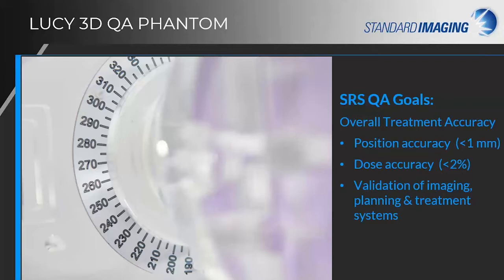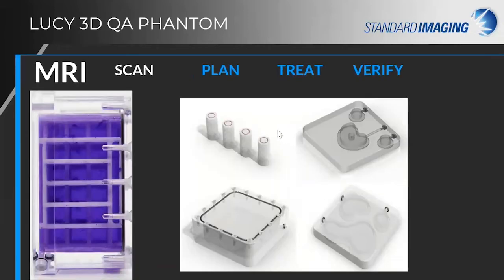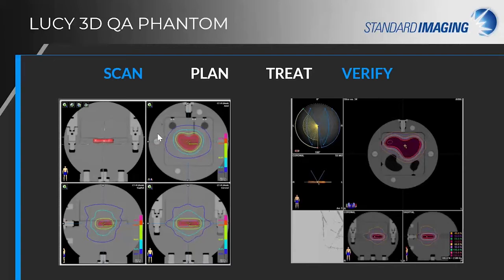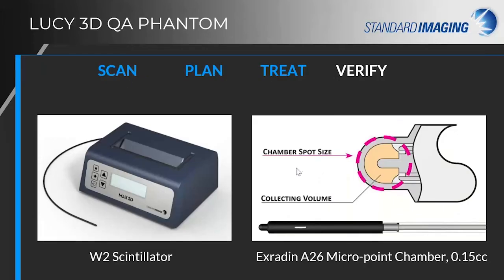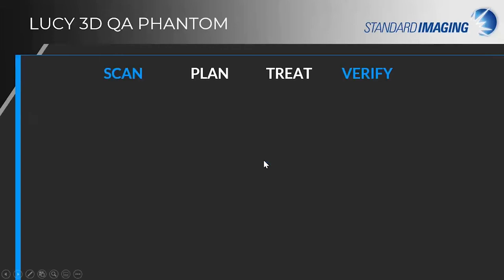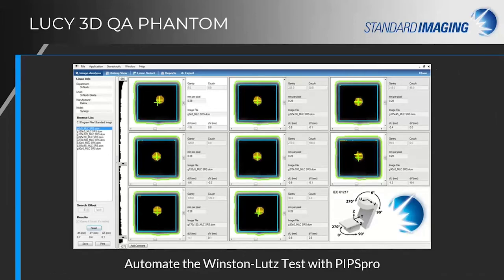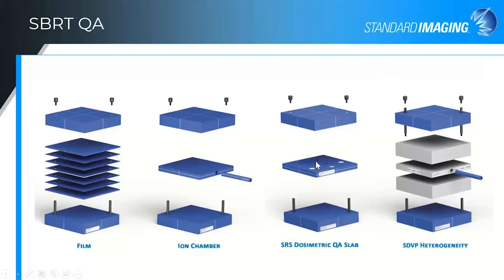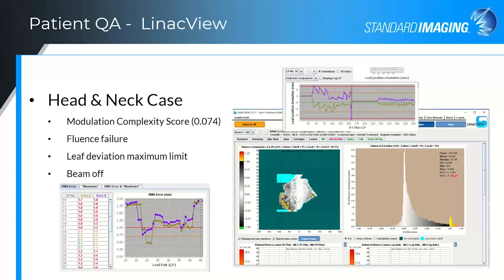End-to-End Stereotactic QA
Validate the complete Stereotactic QA chain with precise scanning, planning, and treating. When precision and accuracy matter most – use the Lucy 3D QA Phantom. Learn about minimizing errors and unrivaled 0.1 mm accuracy from Andrea Zens, Product Manager.